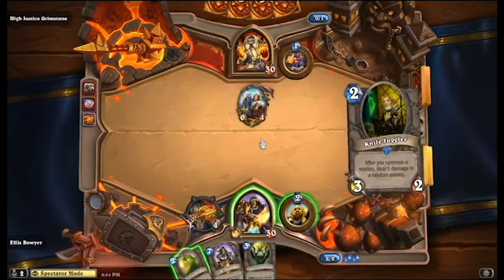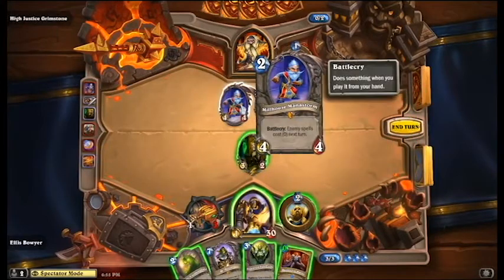Hearthstone: Blackrock Mountain - Part 1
Can Ellis and John conquer the depths of Blackrock? Fine out in this 'power-play' packed run through!